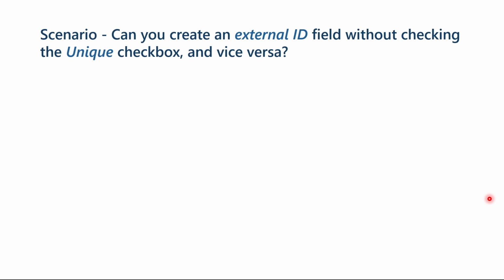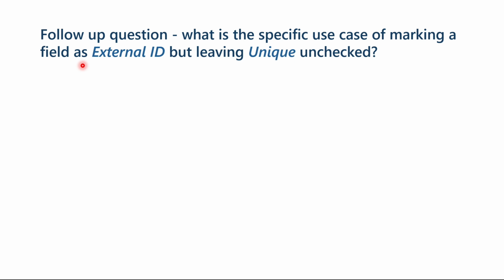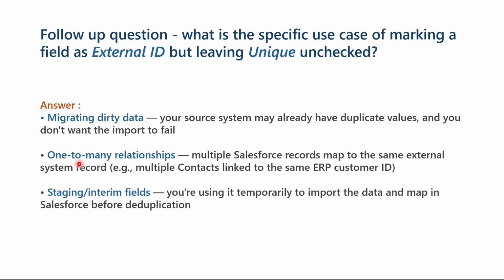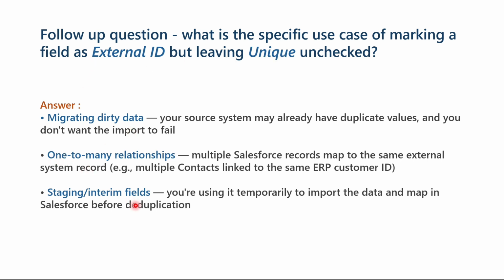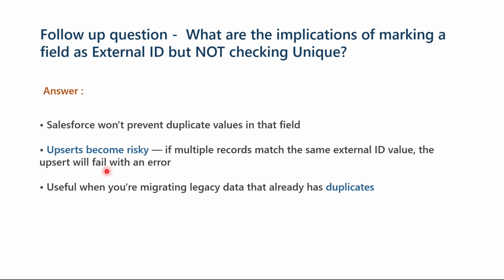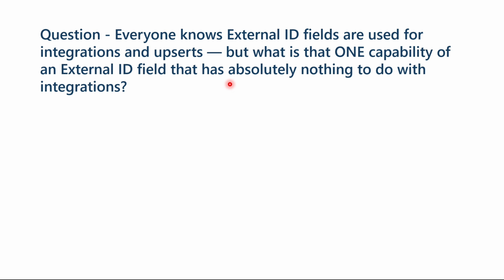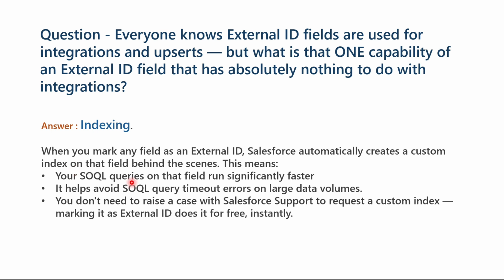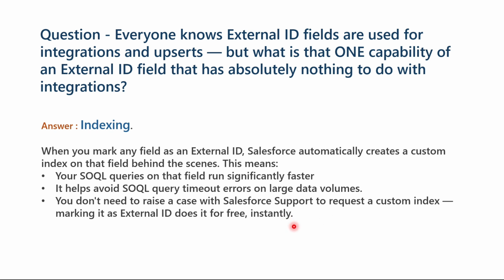This Salesforce Question Rejected 70% Candidates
Think you know everything about External IDs? Most Admins and Developers only use them for basic integrations—but they are missing the most powerful feature this field offers. In this video, we reveal the "hidden" capability of External IDs that has absolutely nothing to do with external systems.